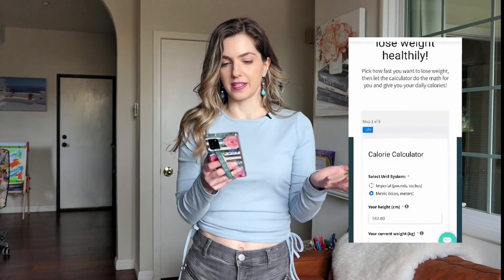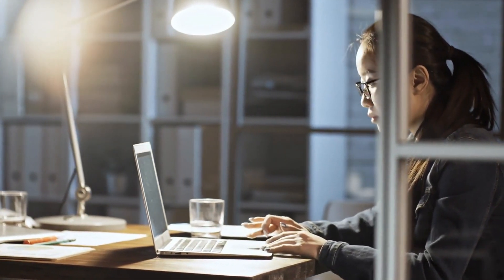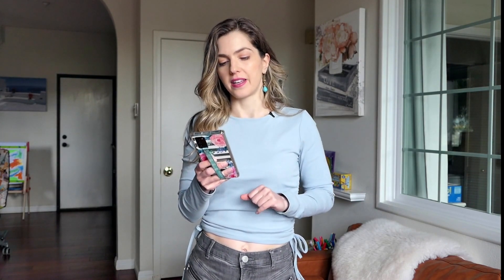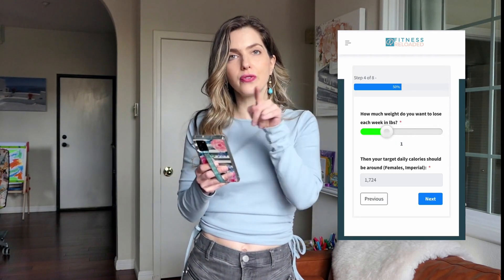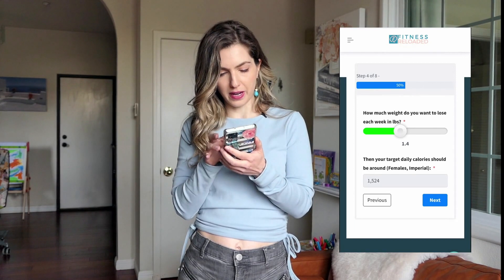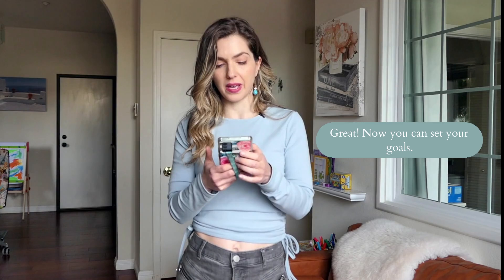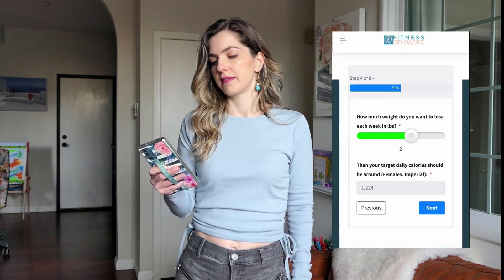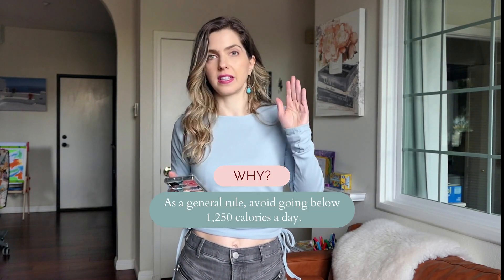Weight Loss Calorie Deficit Calculator: How Many Calories Should I Eat A Day To Meet My Weekly Goal?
Weight Loss Calorie  Deficit Calculator | How to calculate your daily calorie intake for weight loss: Today I'm walking you through how to use our Weight Loss Calorie Calculator, i.e., how to calculate how many calories you should be eating on a daily basis so that you lose weight at a pace that feels appropriate for you, whether that is 2 pounds or even 0.5 a pound a week!

With our online calorie deficit calculator you get to select how much weight you want to be losing each week and then get your daily calorie intake based on that.

No complicated equations today to calculate your calories! It's all done for you with the online calorie calculator. All you need to do is just go to get started.

I'll be walking you through how to calculate your calories to lose weight using the calorie deficit calculator in today's video. So use your phone or computer, go and follow along with me!

00:00 Let's get started with this weight loss calorie calculator walkthrough. Go to and select your unit system then type your height, weight, age
01:39 How to decide what your activity level is: sedentary, light activity, medium, or high?
03:10 Get your maintenance calories
03:55 Use the slider to set your weekly weight loss goal: How much fat do you want to be losing each week?
04:50 What if you want to lose weight faster? Let's try it out.
05:20 What if you want to lose weight so fast your calories fall at below 1250 cal a day?
08:09 What it takes to pull off 1250 cal a day without feeling hungry or deprived.
09:49 Don't get limited with your daily calories: Aim for your weekly calories instead.
10:43 As you lose weight, your calorie deficit calories will change. Here's when to recalculate them.
11:20 What if you're not sure you picked the right activity level in the calorie calculator? Here's what to do.
12:48 Those calories are only an (educated) estimate. Here's how to put them to the test.